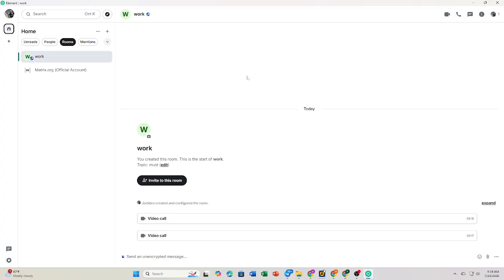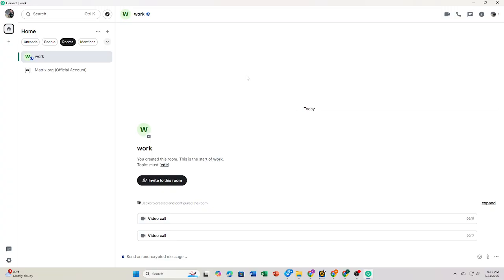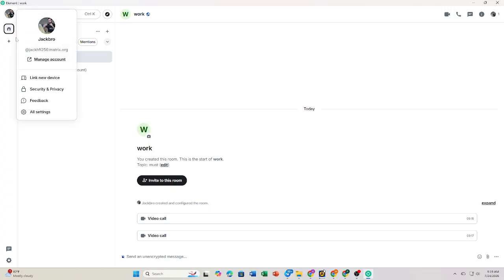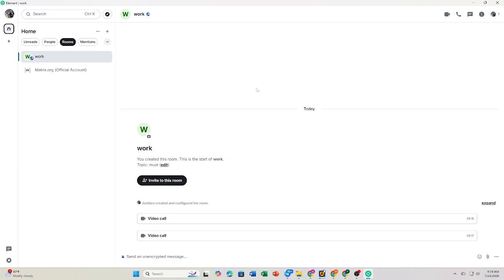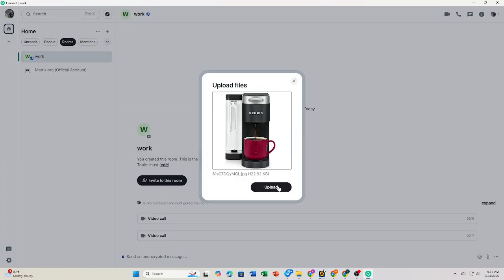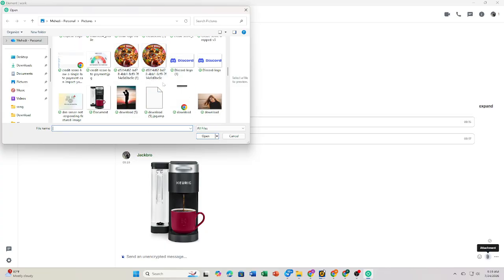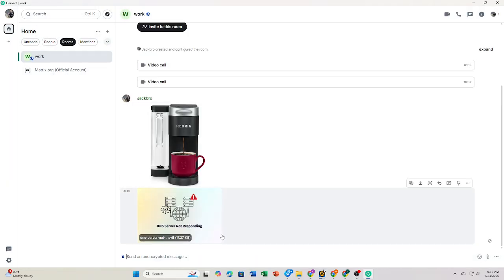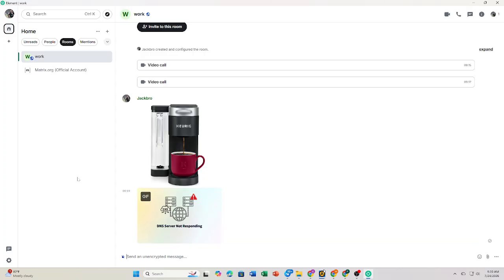How to Share Files in Element Messenger Full Guide 2026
Share files in Element Messenger with this complete 2026 guide. Learn how to upload and send documents, images, videos, and other files in private chats and rooms, manage file attachments, and share content securely with other Element Messenger users. Follow step-by-step instructions to send and receive files efficiently in 2026.